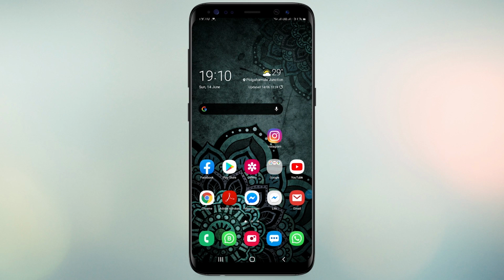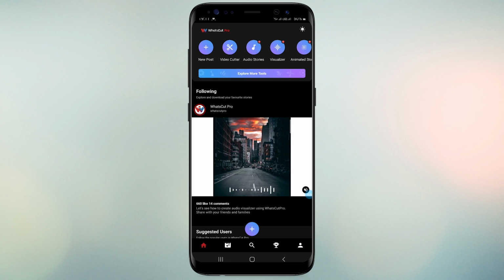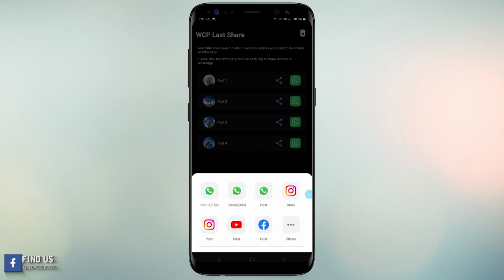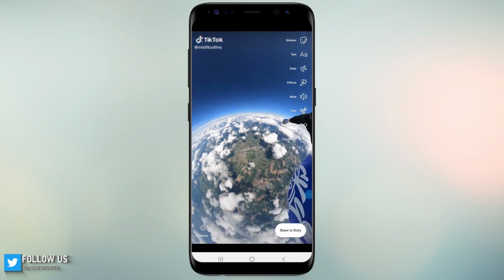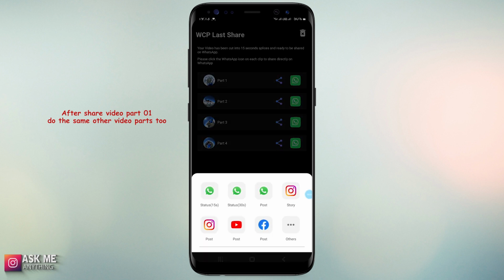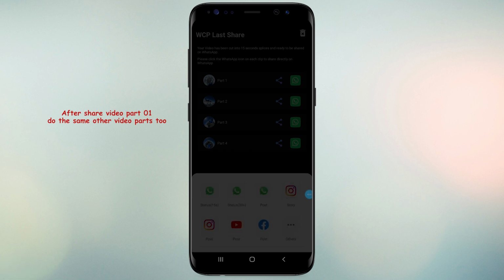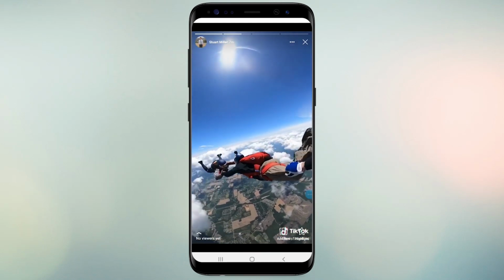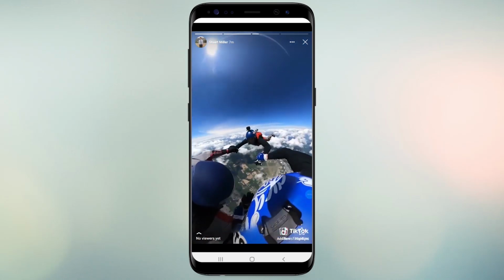How to Share Long Videos to Facebook Story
sometime we need share videos as Facebook story but Facebook says no longer thank 26 seconds, how ever i am going to show you a method how to share long videos to Facebook story.

this method can use android users and iPhone users too. How ever i am recording this video with android phone. so you can follow me as video to learn how to share long videos to Facebook story.

facebook video story should be short 26 seconds its mean they are not giving a chance to video not longer than 26 seconds. in this video show you a method posting face book story video with 15 sedonds video parts . watch the full video to understand and learn to how to share long videos to Facebook story.

the play list to more help full videos